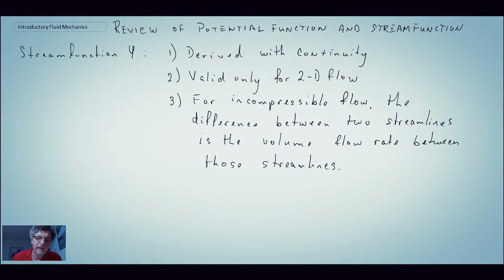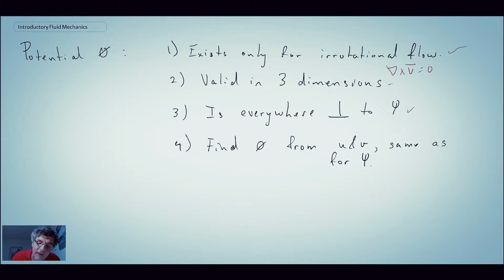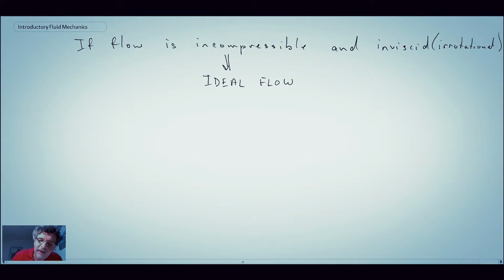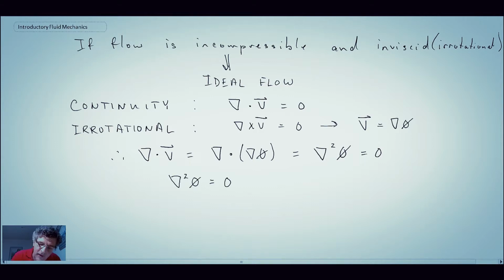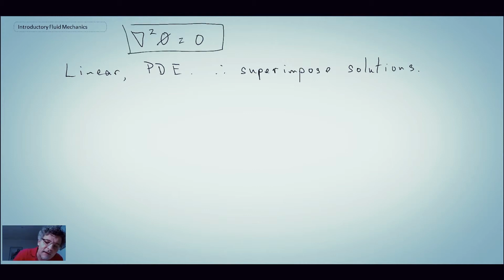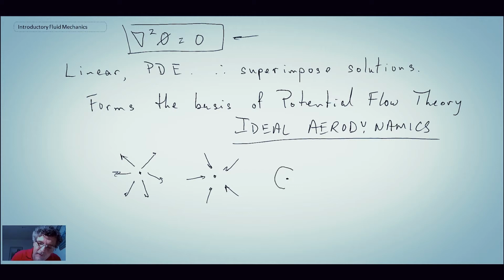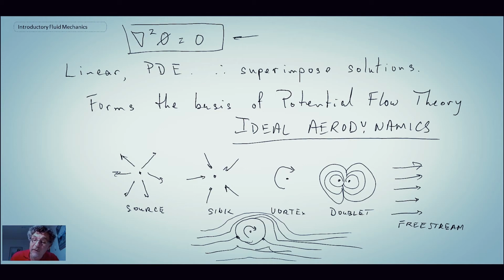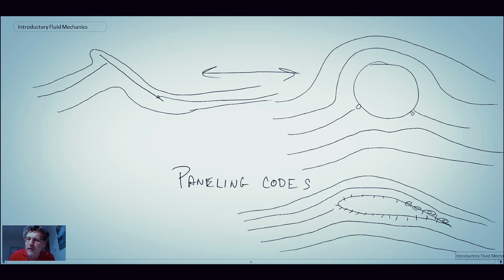Introductory Fluid Mechanics L13 p12 - Laplace's Equation